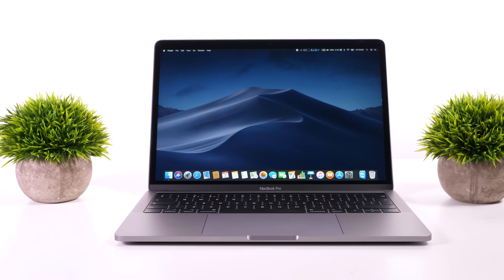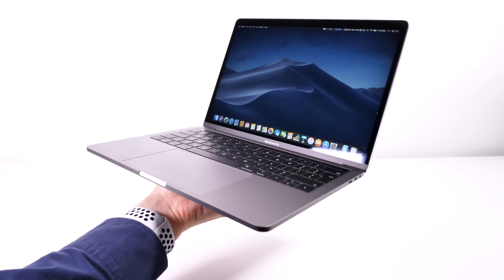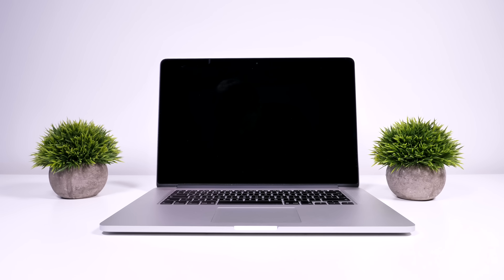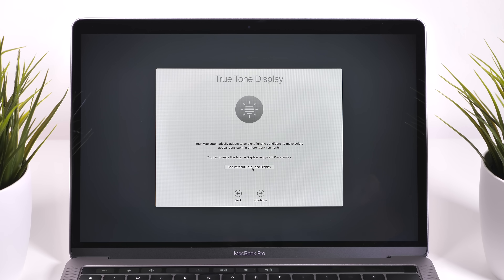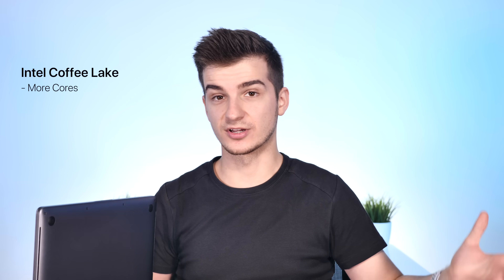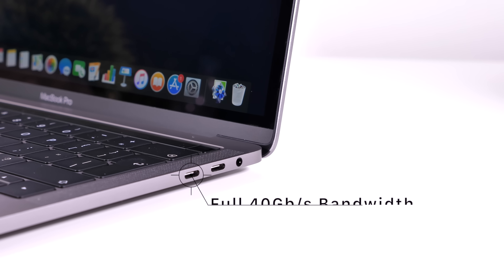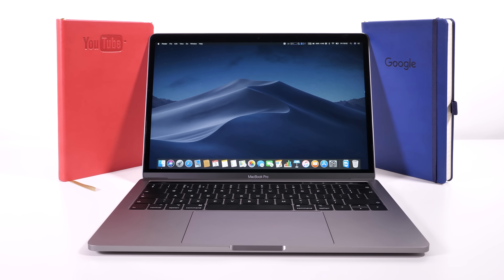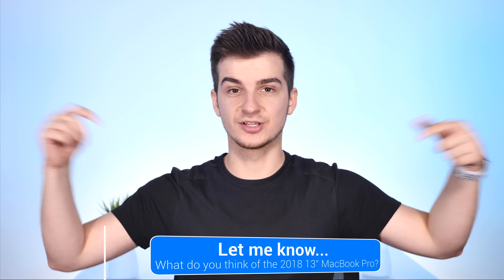MacBook Pro 13" (2018) - FULL REVIEW!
MacBook Pro 13 inch vs 15" (2018) - Full In-Depth Review!